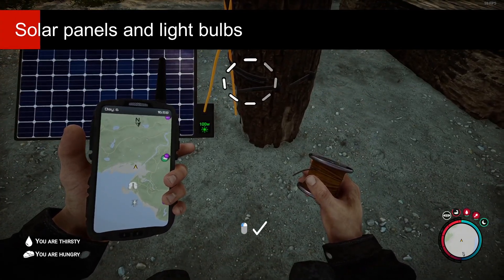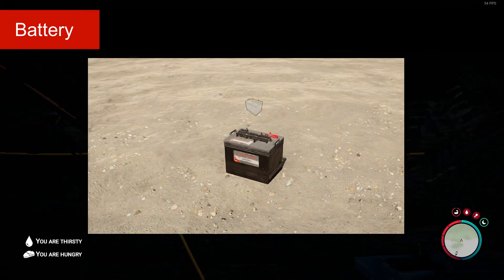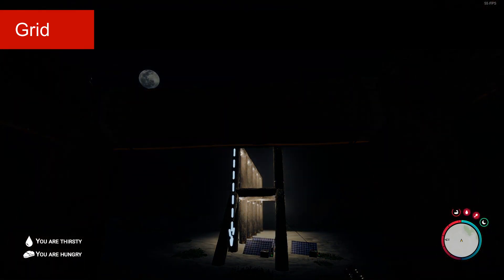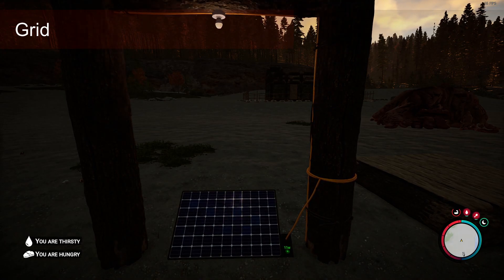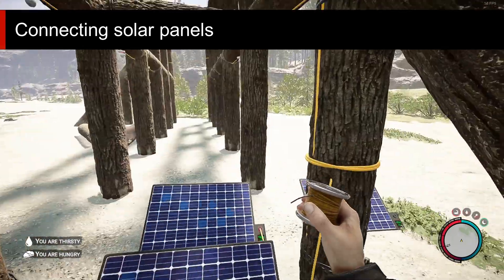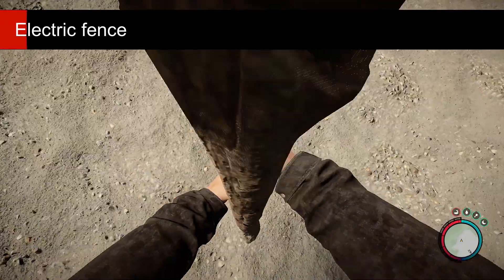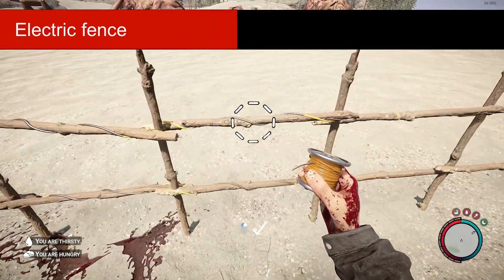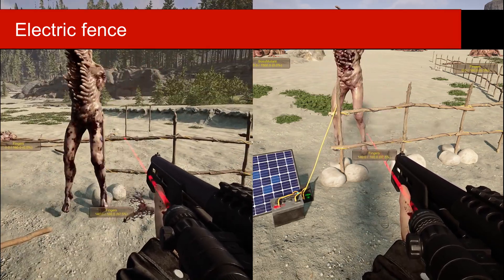Solar panels and electricity explained in Sons of the Forest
0:00 Intro
0:18 Solar panels and light bulbs
0:45 Battery
1:11 Grid
2:30 Connecting solar panels
3:00 Electric fence
4:15 Outro